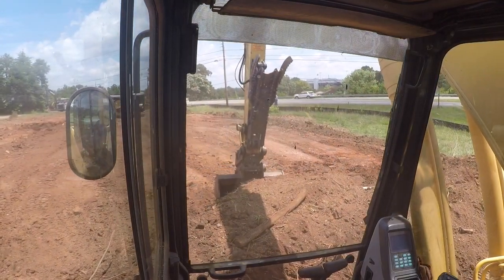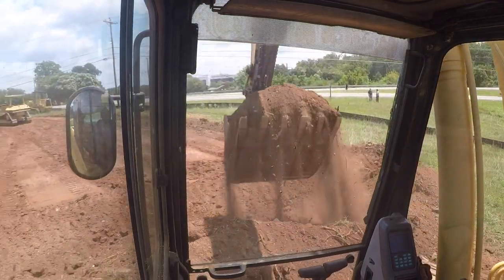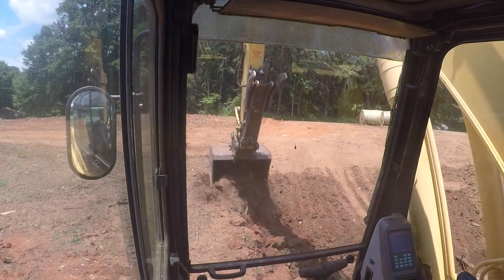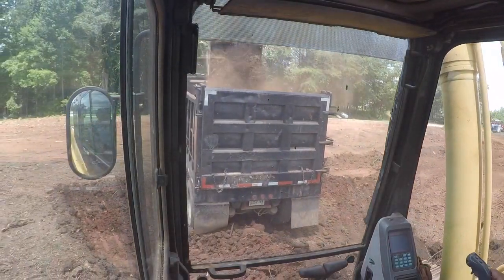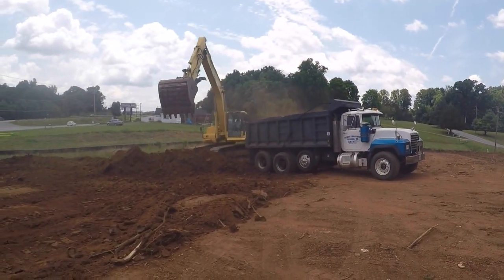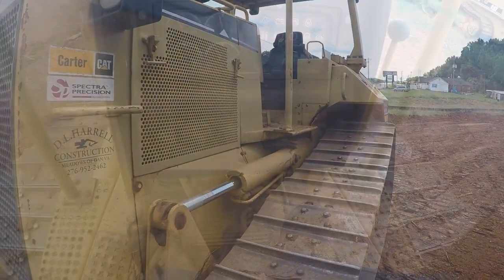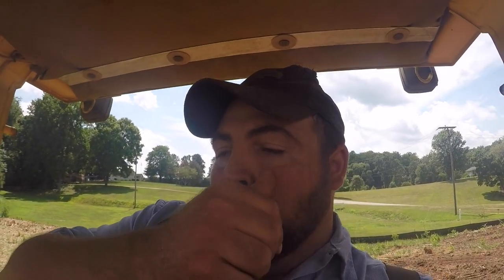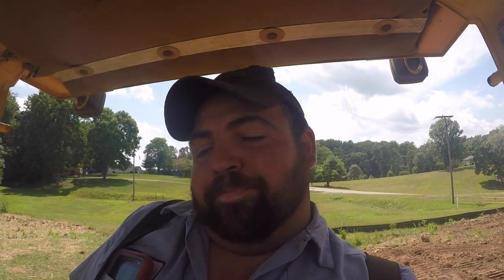Grading! Topsoil removal and why we romove it.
We are removing topsoil from a site we are about to regrade.